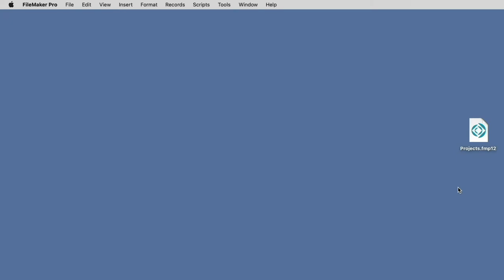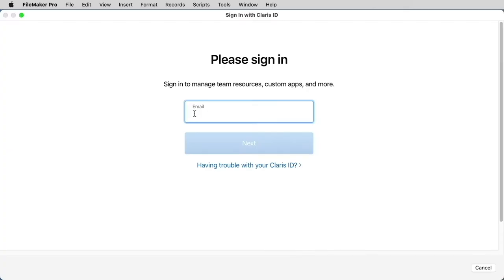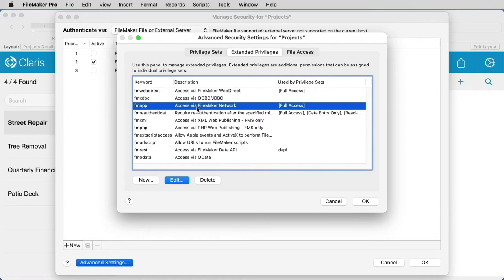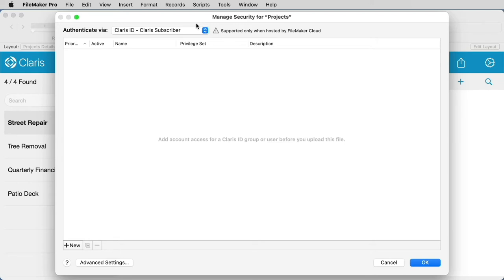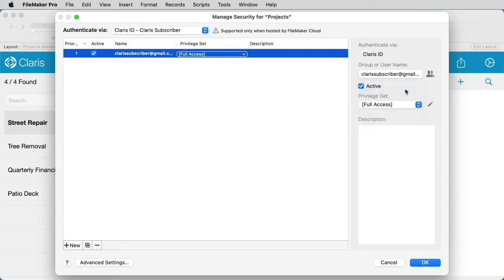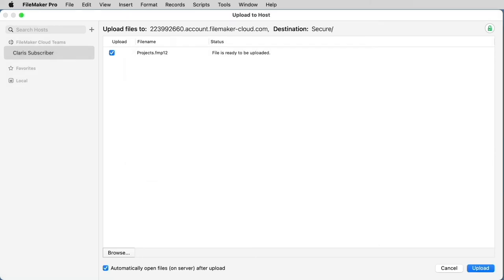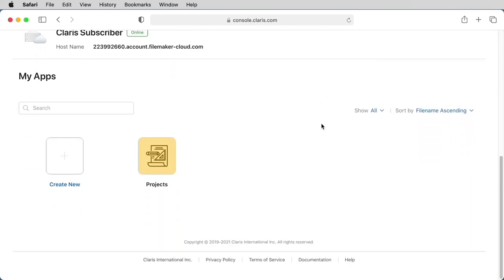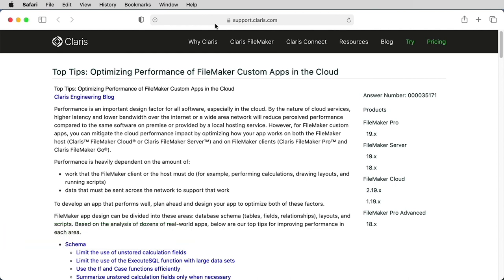Moving Your Files to Claris FileMaker Cloud